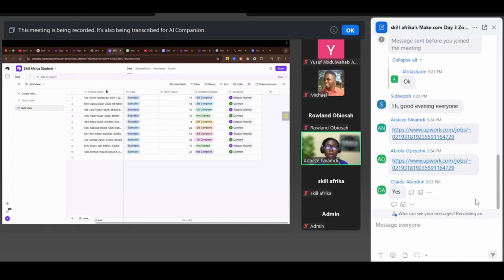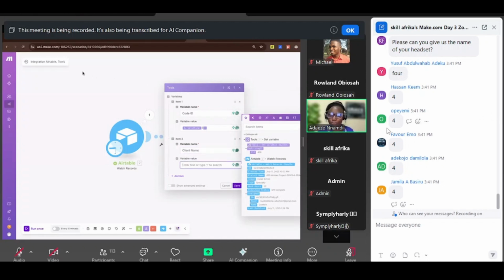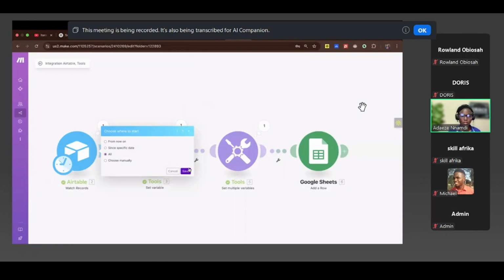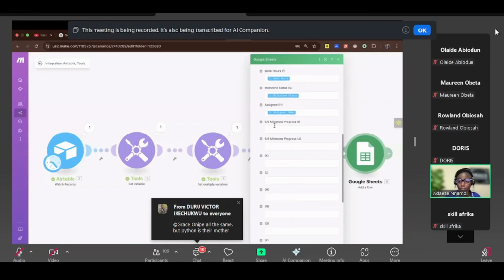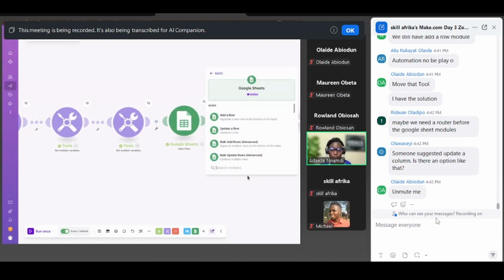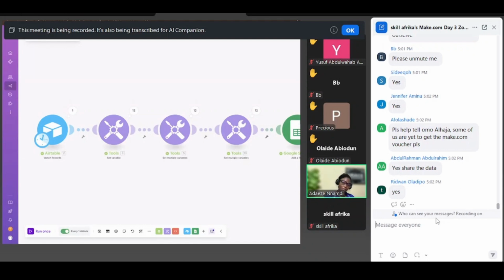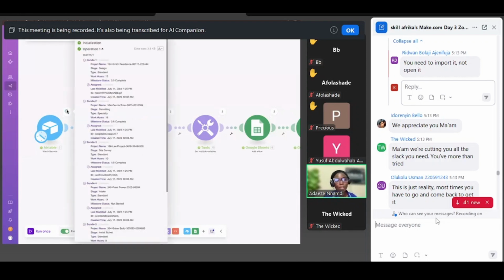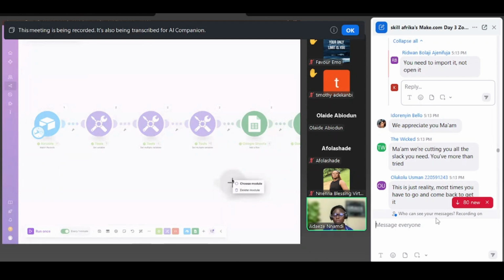Automate Google Sheets with Make.com | Step-by-Step Workflow Using Pre-Filled Data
Want to turn your spreadsheet into a smart automation system? In this step-by-step tutorial, you’ll learn how to use Make.com (formerly Integromat) to automate tasks using data from a pre-populated Google Sheet.

📌 In this video, you'll learn how to:

1. Set up a Make.com scenario using an existing Google Sheet

2. Connect Make.com to Google Sheets with no coding

3. Trigger automations using rows of data

4. Send emails, update systems, or take action—automatically!

5. Build scalable workflows to save time and avoid manual work

🚀 This is perfect for:

- Small business owners and productivity geeks

- Anyone looking to automate repetitive spreadsheet tasks

- Beginners exploring no-code platforms like Make.com

- 💡 No coding experience needed—just your data and some creativity!